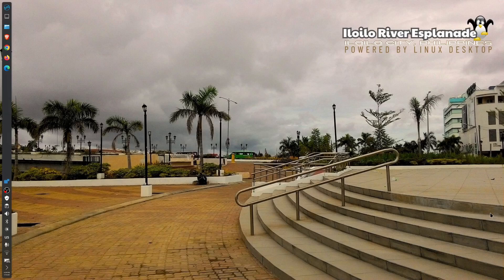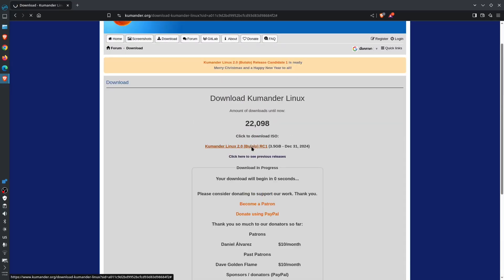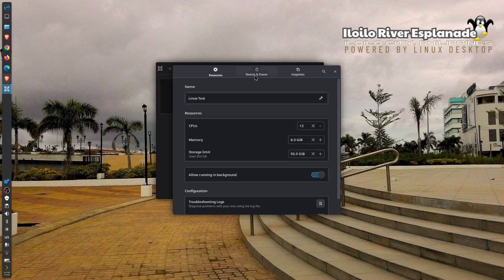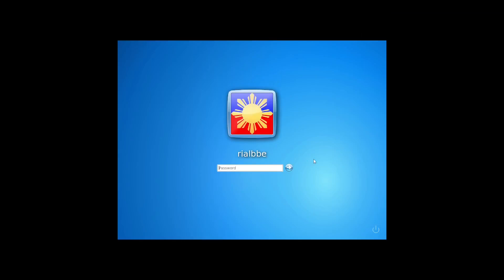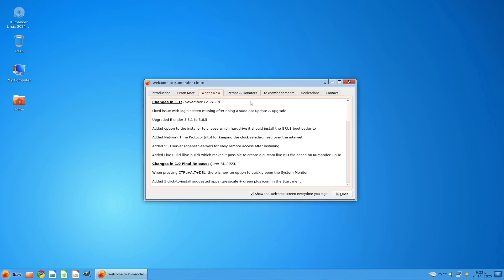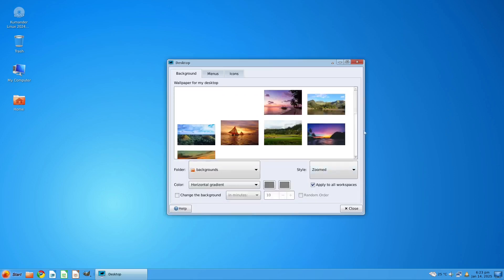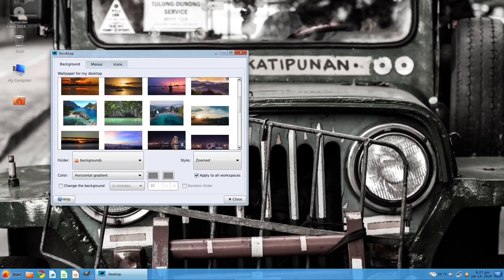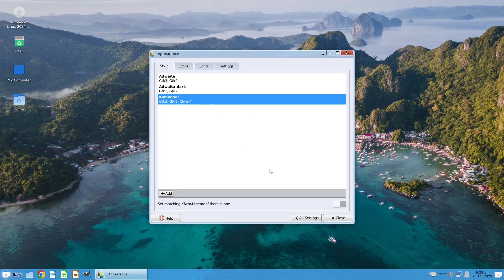OS - Kumander Linux 2.0 Bulalo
Kumander Linux version 2.0 is out now. It is code name Bulalo. It is officially out on New Year's Eve. And it is awesomely stable. As soon as I have it from my inbox that it was already out. Just as my vacation coming to an end and also tried to download and as soon as I have time, I tried it and make a video as soooonn.

To download the ISO file of Kumander Linux 2.0 Bulalo
and use a virtual machine to test it or install it in your old laptop, desktop or any AMD or Intel computer.

The system requirement is so minimum.
Single core processor with 1 ghz
RAM 2gb & HDD 8gb

NOTE: if you have higher and modern it will work awesomely good.

timecode:
0:00 Intro
0:20 Website
1:52 Installation
2:32 Initial boot
3:18 Welcome app
4:21 Desktop UI
4:46 Appearance & Wallpaper
9:53 Apps
12:03 Software center
15:32 Conclusion & remarks
16:04 How to shutdown
16:17 Extro / Outro

---Gadgets---
1. Camera
      Samsung A34 5G (SM-A346E)
      GoPro Hero 10
2. Microphone
3. Tripod / Stand
      3-Axis Handheld Gimbal Model H4
4. Laptop
         ACER Travel Mate | P (display 15") Intel i5 12th generation 1235U (12 core), Intel Alder Lake-UP3 GT2 [Iris Xe Graphics] with 16 GB RAM (random access memory)

Retired gadgets
         Multi-Boot Operating System: KDE Neon, Linux Mint Cinnamon, Voyager, Mega & Windows 11